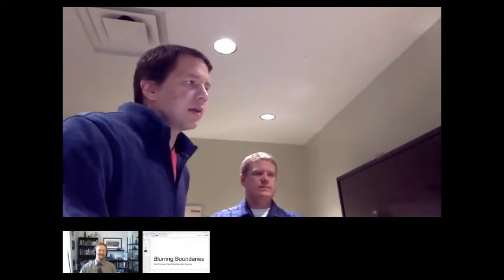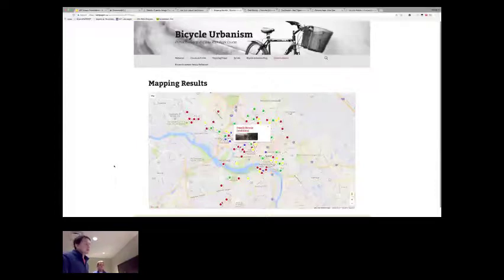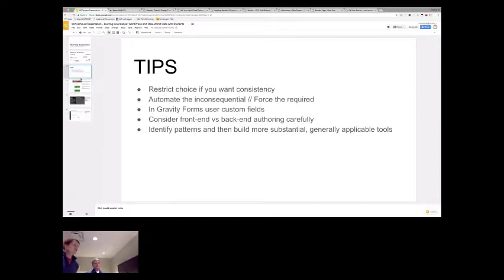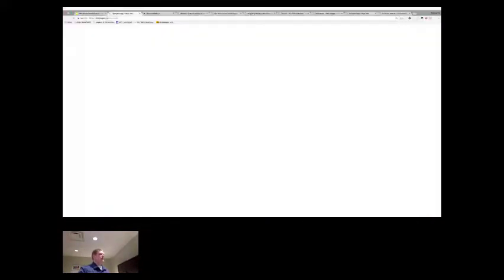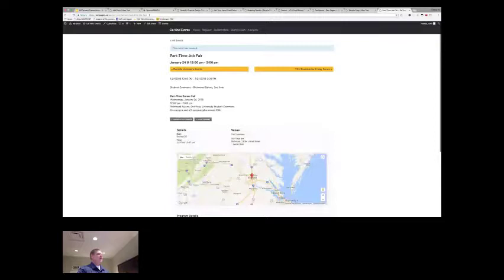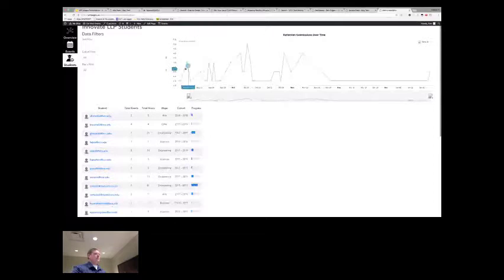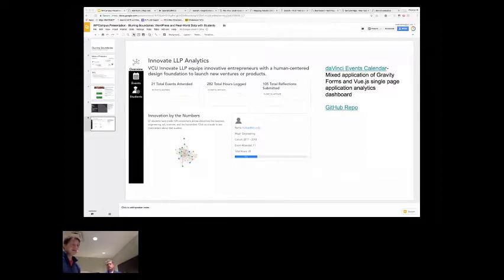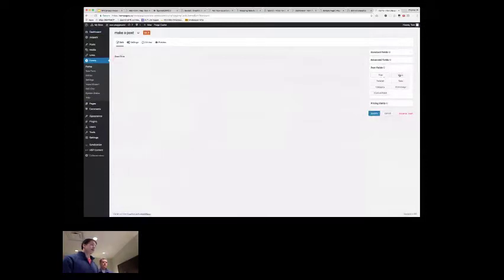WordPress and Real-World Data with Students - WPCampus Online 2018 - WordPress in Higher Education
You can learn more about this session on the WPCampus

Session Description:
Education is often most powerful when the digital and real-world merge in ways that increase the power of both. We’ve built a variety of instructional and technical-design patterns to create custom tools for students and faculty that help achieve this blend. These sites help guide reflections, assist in data analysis, and augment the data gathered in seamless ways. The additional ability to create interactive repositories of the aggregate data extends the value of the actions for both students and the larger community.

Participants should expect to see a wide variety of examples in courses ranging from field botany and African-American studies to psychology and community engagement. These examples will also span the technical spectrum from simpler form-based options to more advanced custom work with interactive analytics dashboards.

Speakers:
Tom Woodward
Jeff Everhart

What is WPCampus Online?